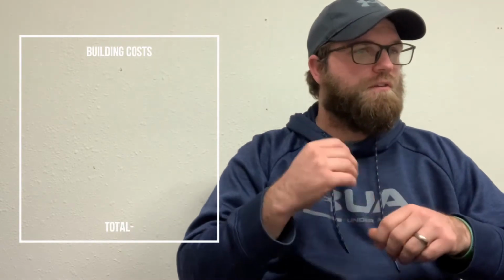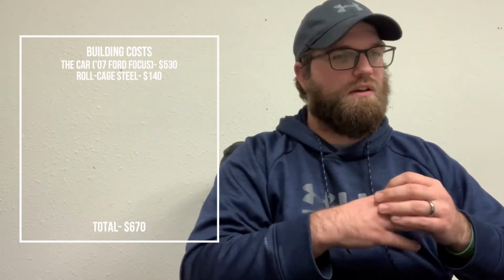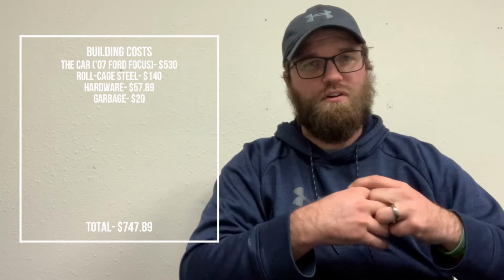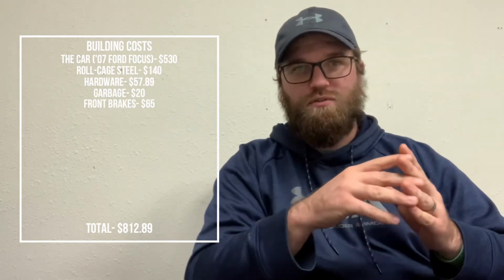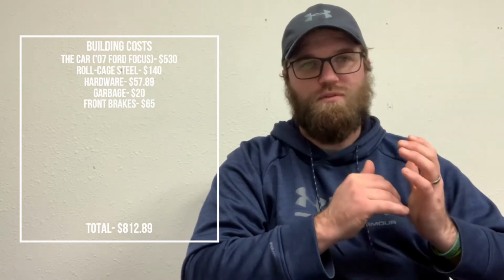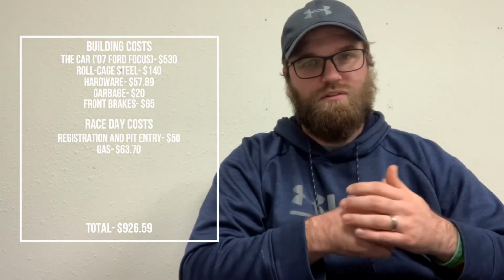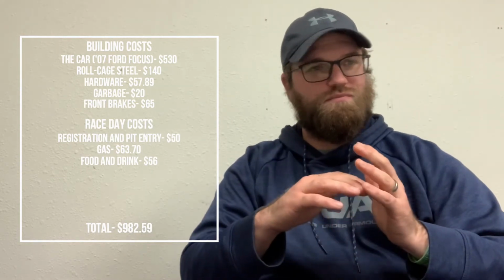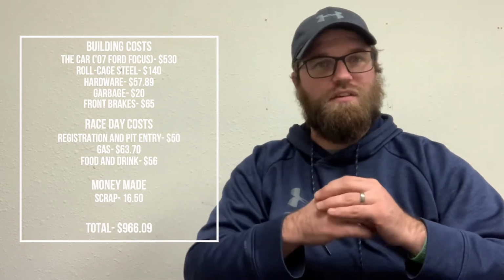Building an Affordable Racecar pt. 7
We go over how much it cost me to buy a car, make it safe, and go racing!